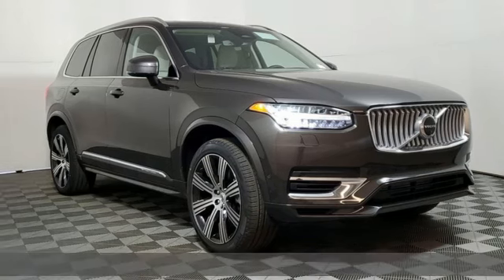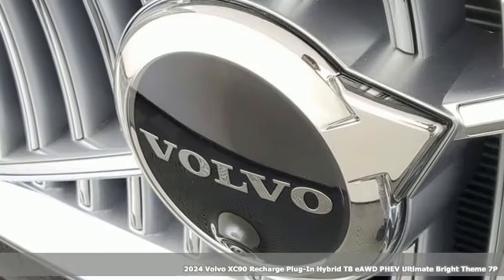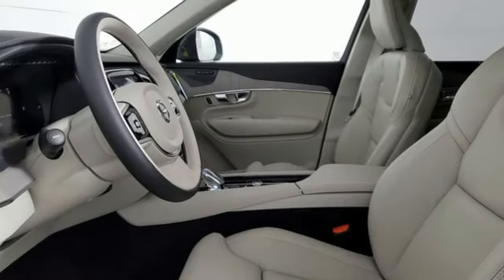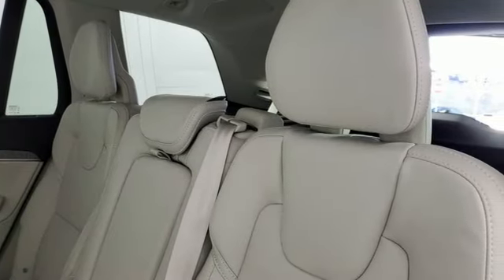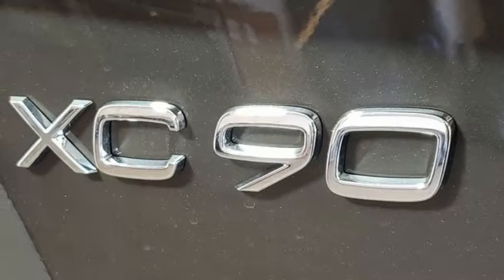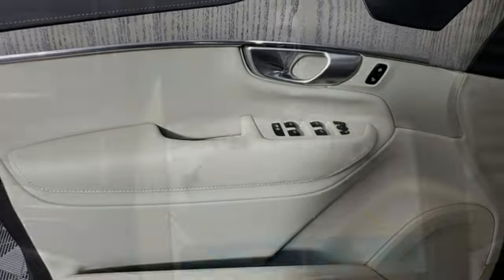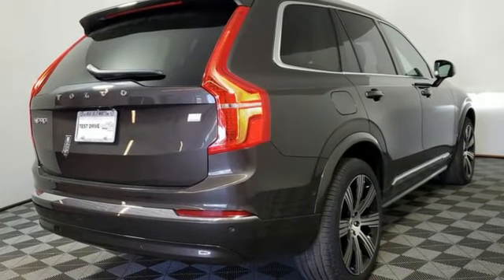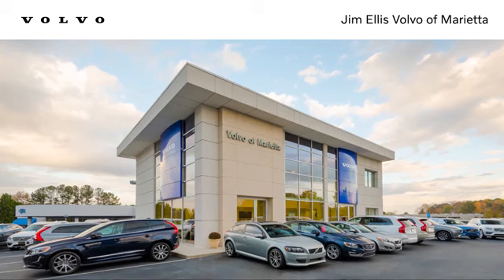New 2024 Volvo XC90 Recharge Plug-In Hybrid Marietta, GA Atlanta, GA TV10228 - SOLD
Year: 2024
Make: Volvo
Model: XC90 Recharge Plug-In Hybrid
Trim: Ultimate
Engine: 2.0L I4 Hybrid Turbocharged DOHC 16V LEV3-SULEV30
Transmission: Automatic with Geartronic
Interior: Blond/Charcoal
Stock #: TV10228
VIN: YV4H60CF3R1215412
Volvo Cars of Marietta is pleased to present you the Scandinavian luxury, unparalleled technology, and effortless power found in this 2024 Volvo XC90 Recharge Plug-In Hybrid Ultimate.brbrAt Volvo Cars of Marietta, we take pride in everything we do. We are a small boutique dealership with a family friendly environment and are the recipients of DealerRater's 2022 Consumer Satisfaction Please visit the Dealer Rater website to see what our customers are saying about us. We are eager to help you find the car you are looking for whether you prefer to shop online or in our showroom. We are conveniently located on Cobb Parkway in Marietta, just north of Dobbins Air Reserve Base.

Address:
1195 Cobb Parkway S